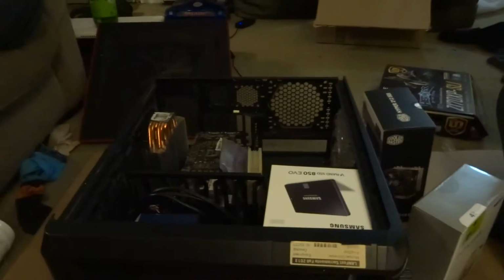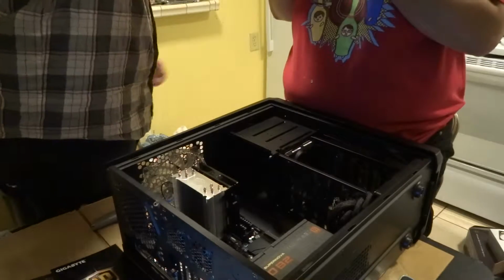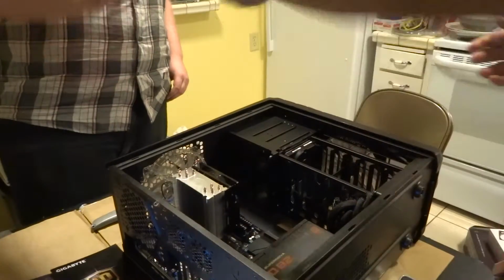BUILDING MY FIRST PC | A Waffle Vlog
Special thanks to Secret Agent Steve, Michael Schreiber, and Matthew Ku for helping me with this journey!!!

The PC is a mixture of hand-me-down parts, store bought from Fry's Electronics, and bought online from the websites Amazon and NewEgg.